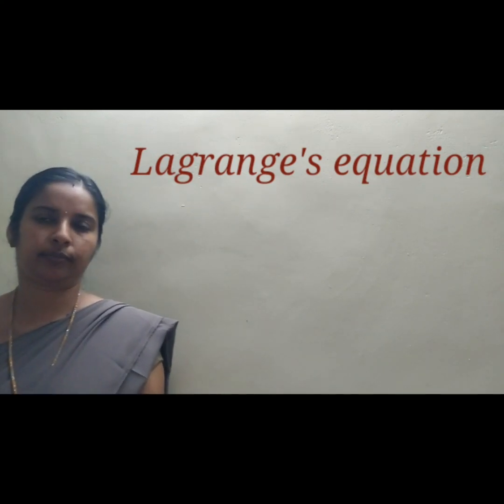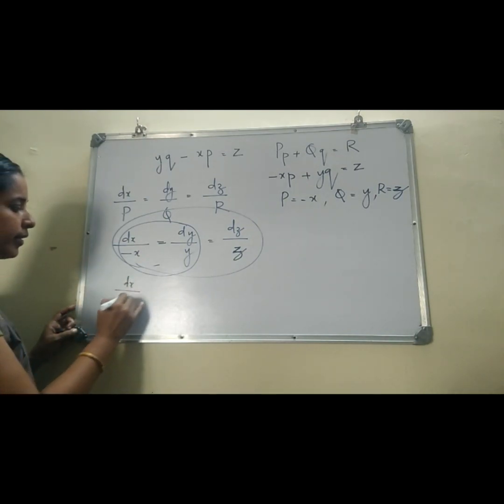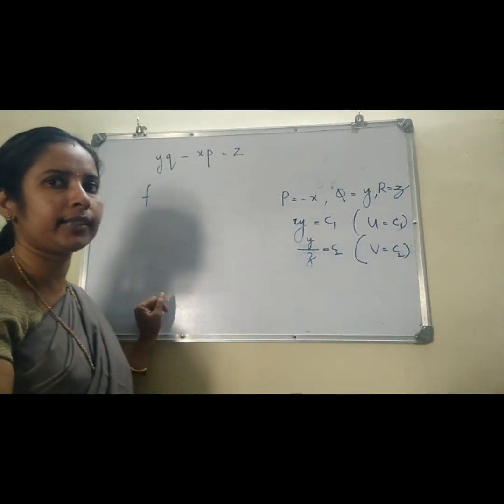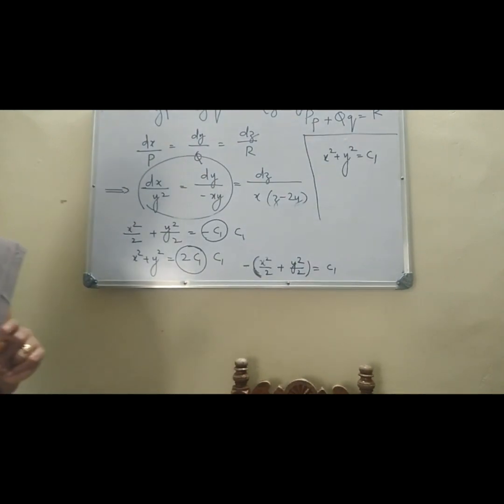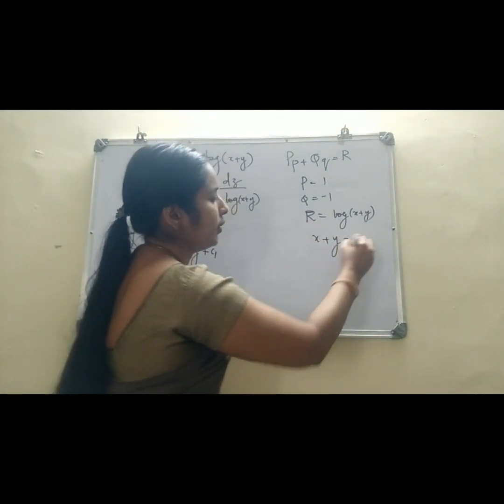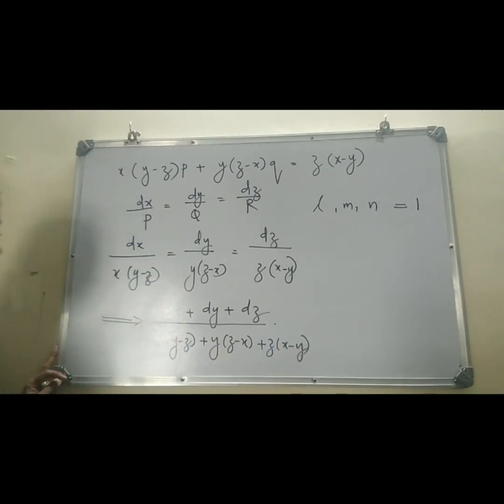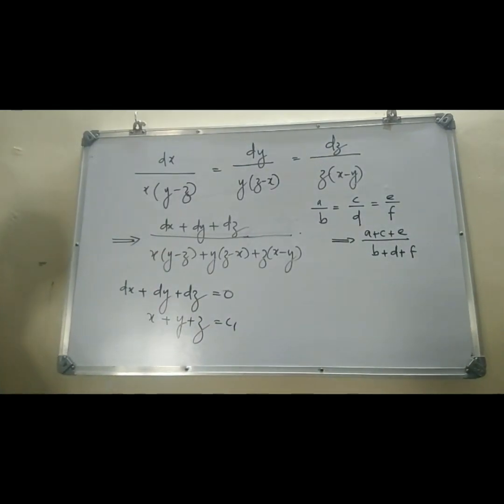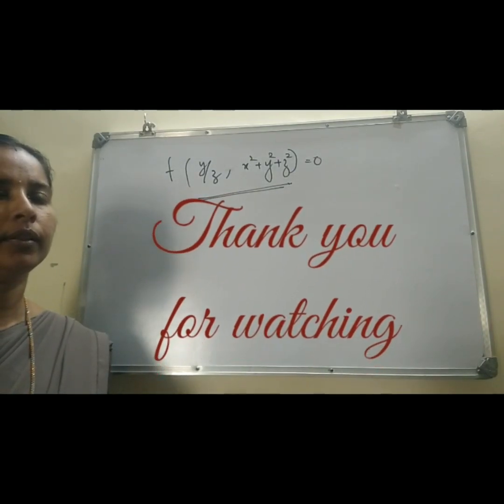Lagrange's equation : part 1